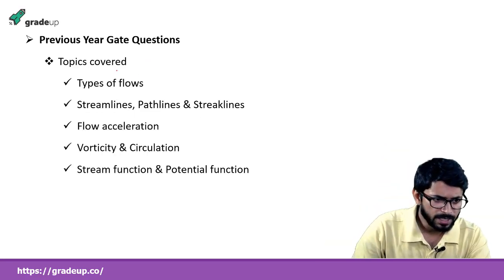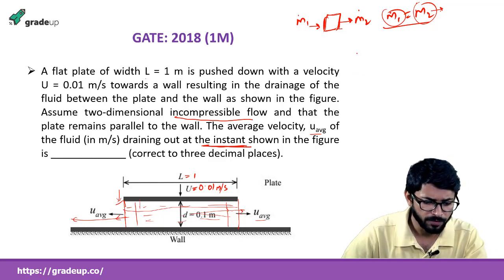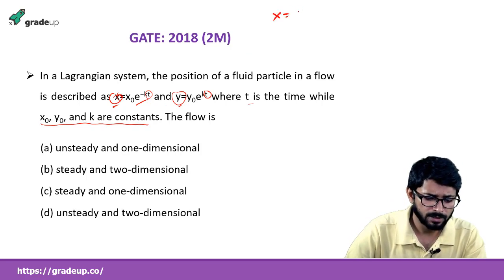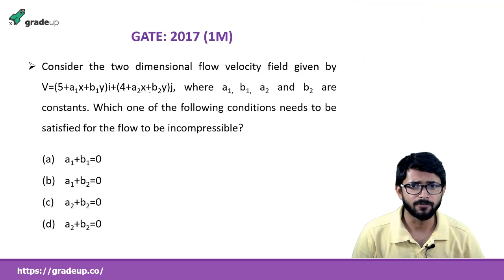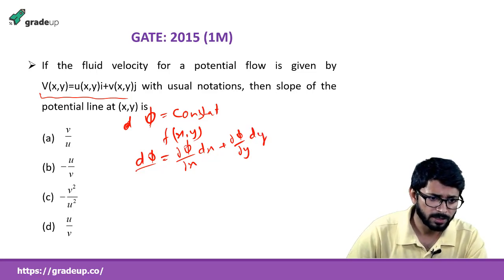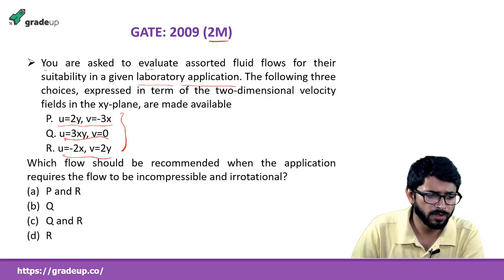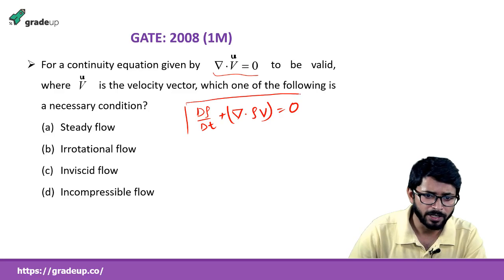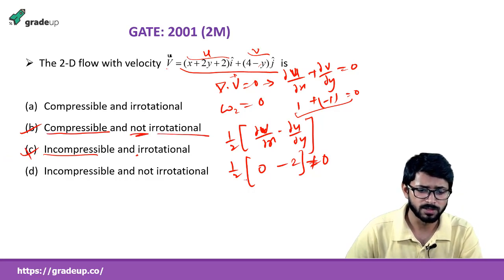Fluid Mechanics gate exam part 12